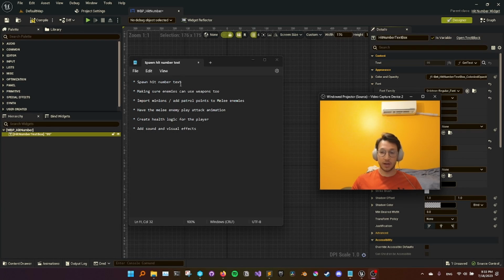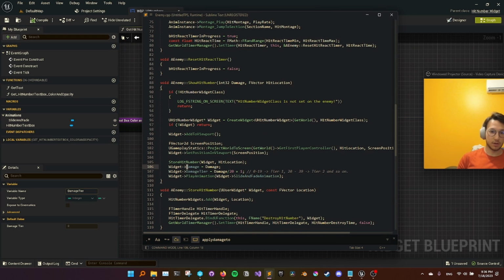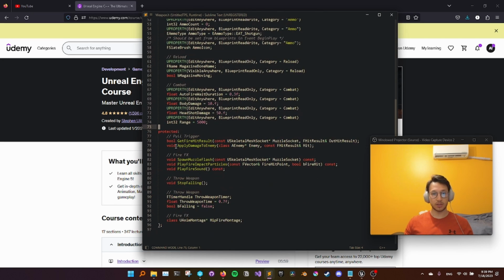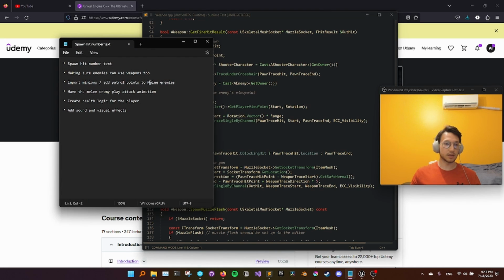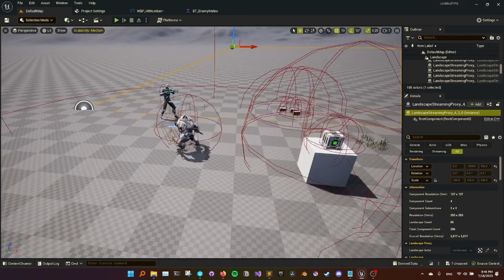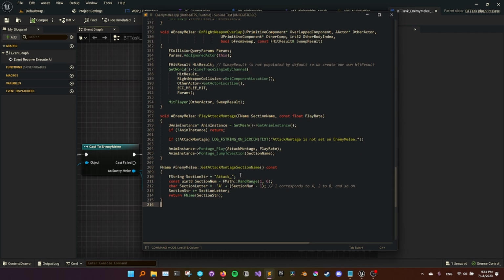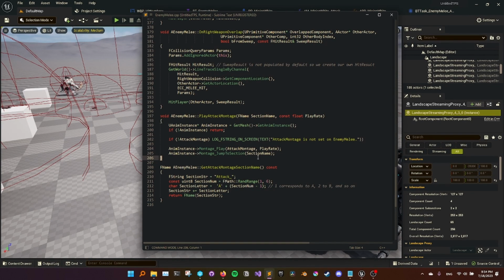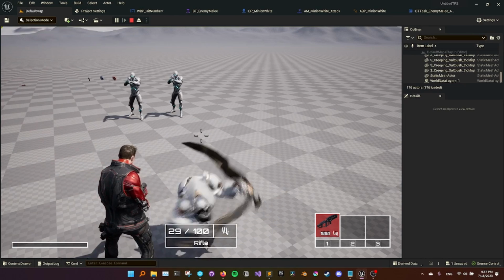Adding Melee Enemy to My Unreal Engine Shooter - Devlog #6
Assets I've used so far:
Epic Games (Unreal Marketplace): Paragon Twinblast, Paragon Wraith, Paragon Minions, Animation Starter Pack
Game Stuff Studio (Unreal Marketplace): Modern SciFi Rifles Bundle 4
FX Cat UA (Unreal Marketplace): Realistic Starter VFX Pack Vol 2
3DBrushwork (Unreal Marketplace): Polar Sci-fi Facility
Adobe: Mixamo Animations

Alex Forsythe (Youtube): @alexforsythe
Matt Aspland (Youtube): @mattaspland
School of Motion (Youtube): @schoolofmotion